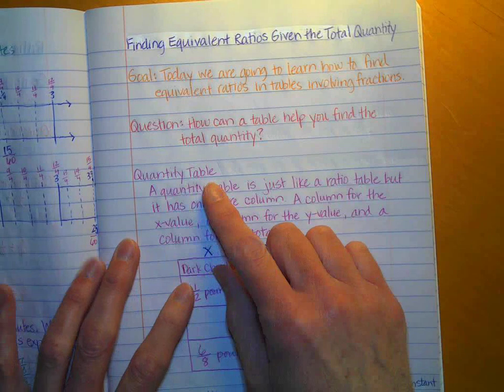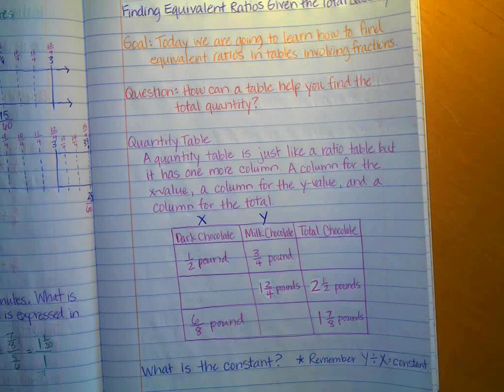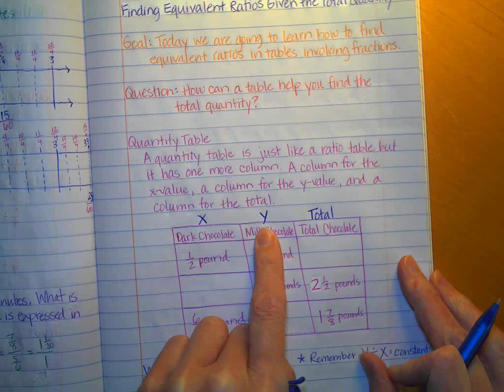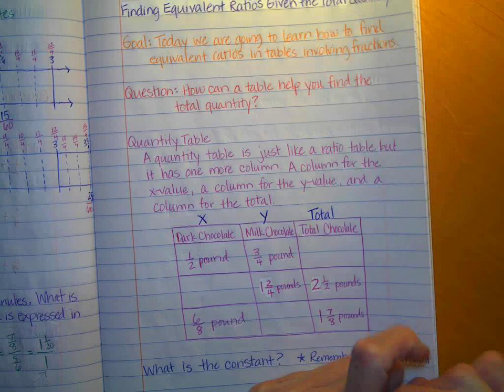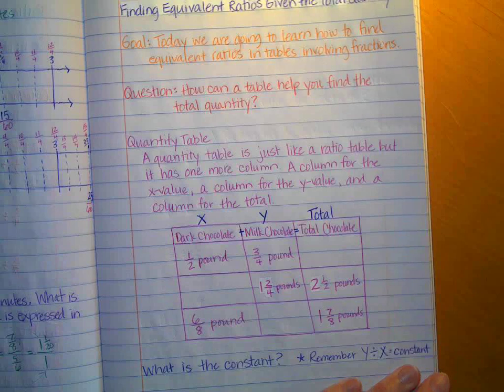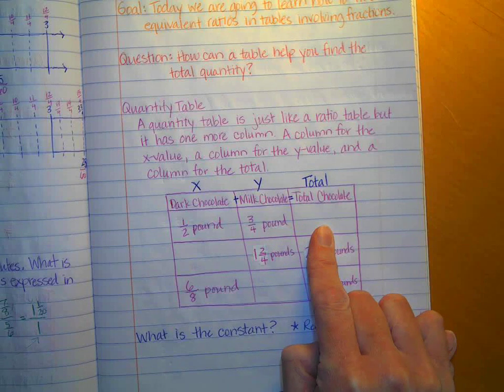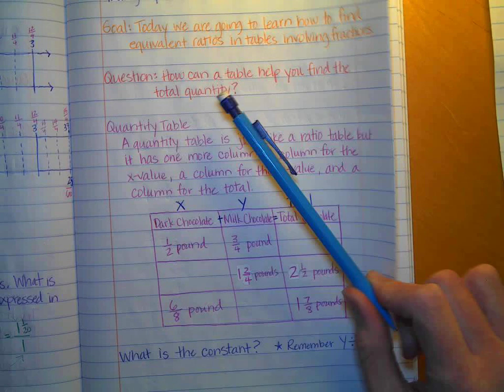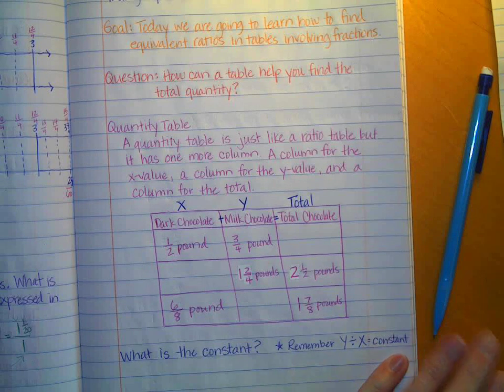Math 7 Module 1 Lesson 10